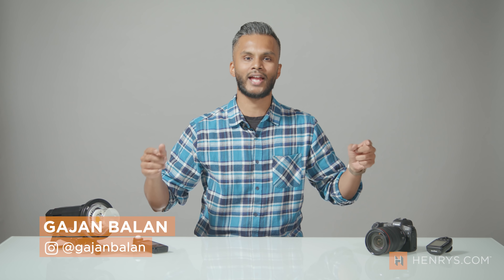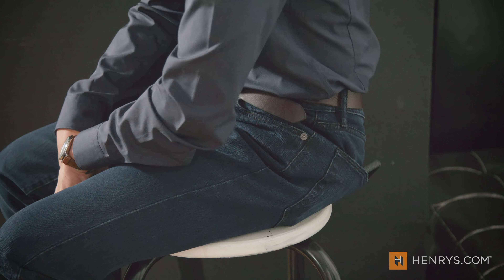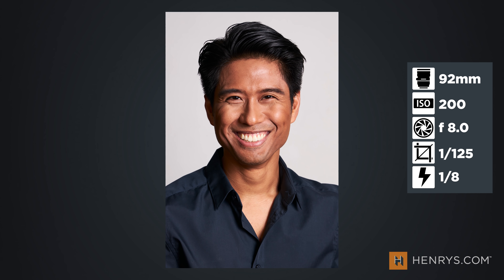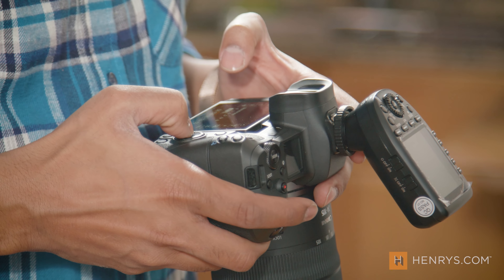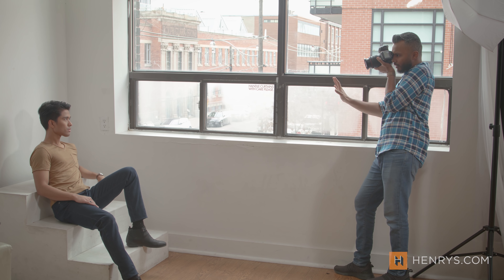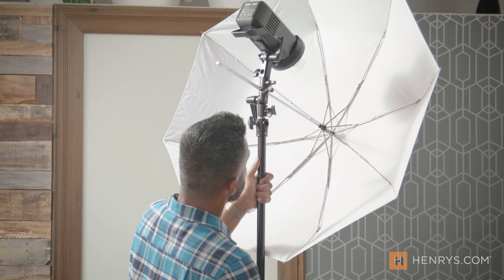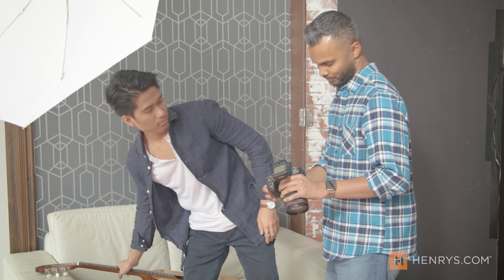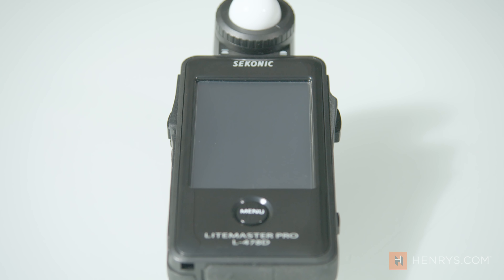How to Pose a Model For a Portrait Shoot!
In this episode of Calling the Shot, Gajan Walks through a few different techniques for posing a model, as well as some different lighting tricks and hacks you can use! Do you use any different methods? Leave them in the comments down below!

Get your gear in-store or online Henrys.com!